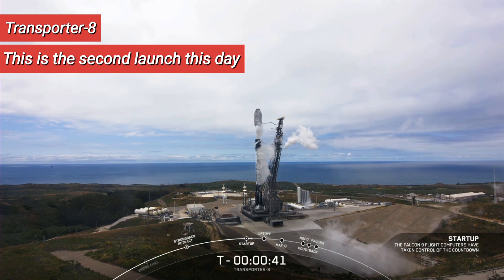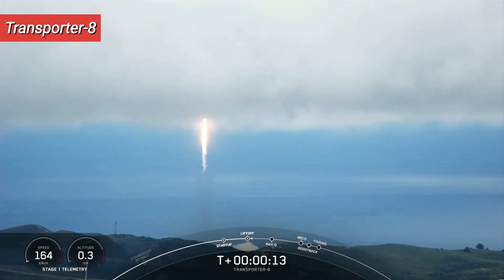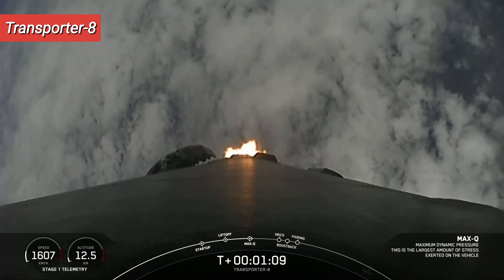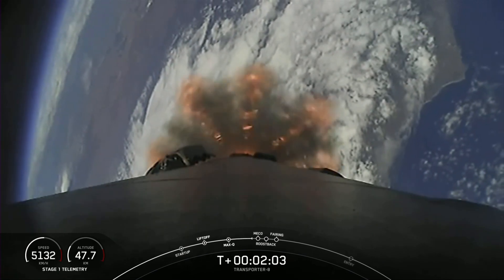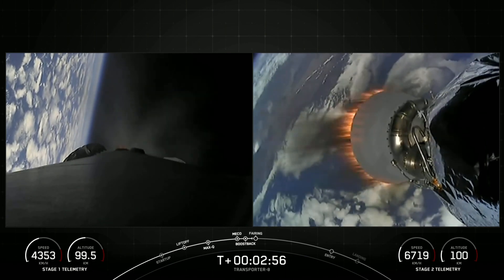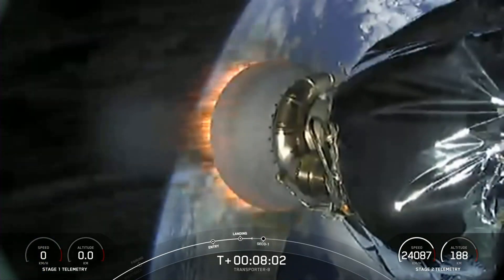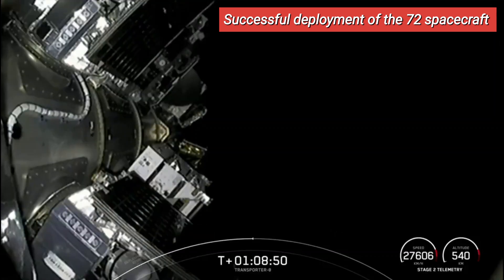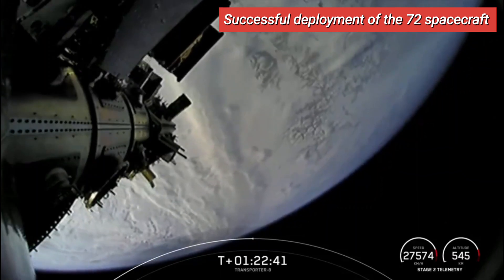SpaceX launches the Transporter-8 mission and successfully landed the 200th Booster.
This is the second launch of SpaceX this day.
Falcon 9 launches the Transporter-8 mission, completing SpaceX’s 40th mission of the year and the 200th successful recovery to date!